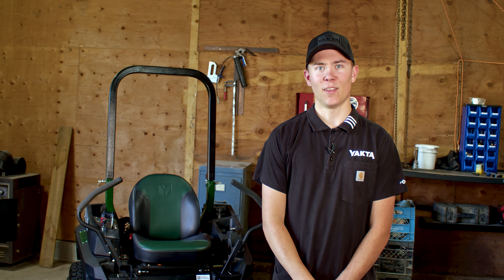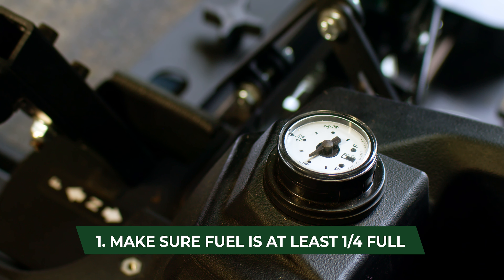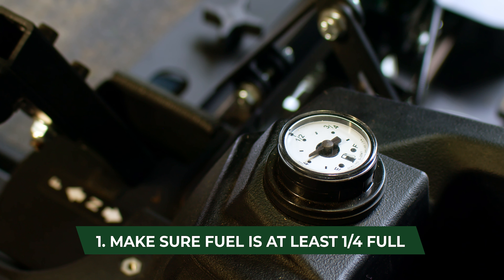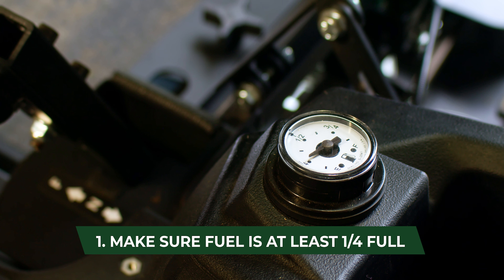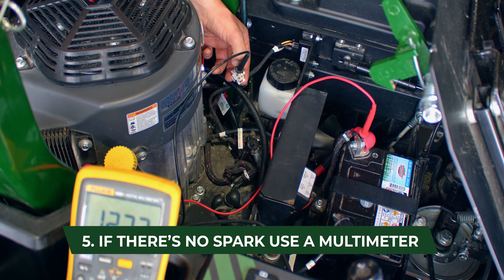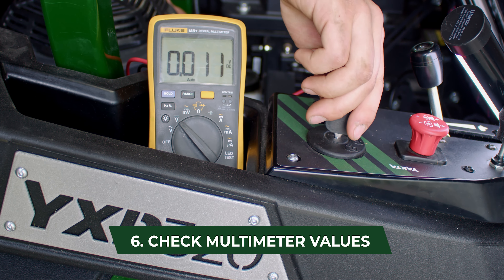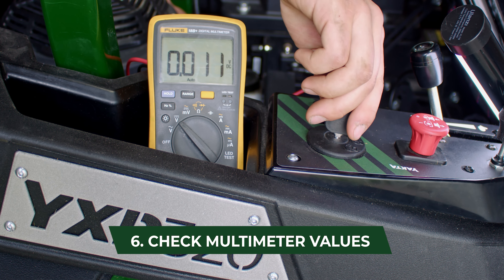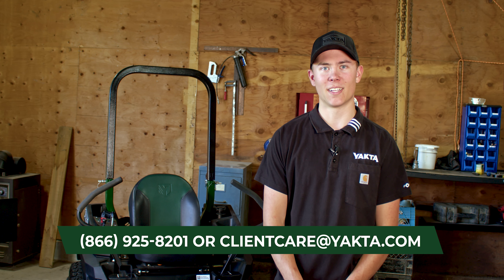Zero-Turn Mower Engine Cranks but Won't Start — Here's What to do | Yakta